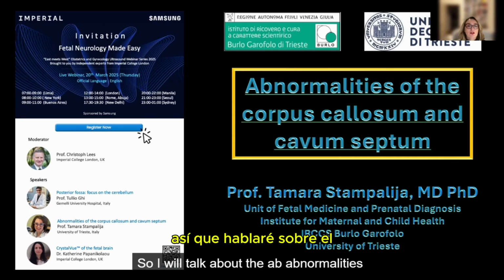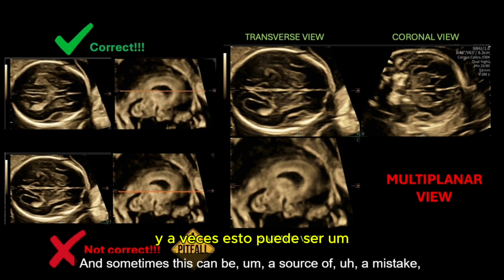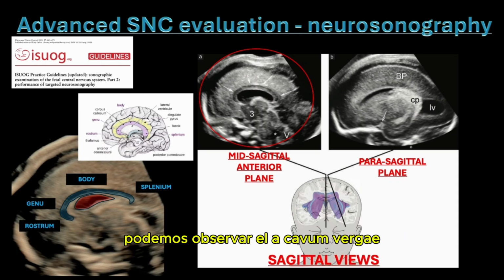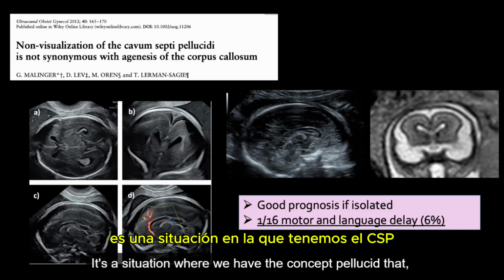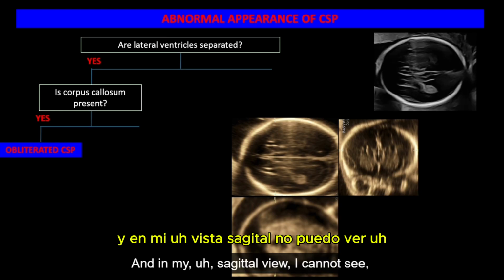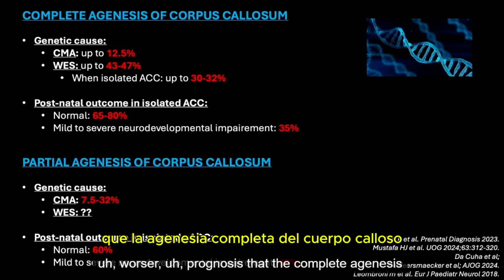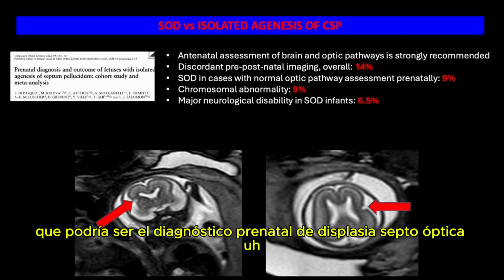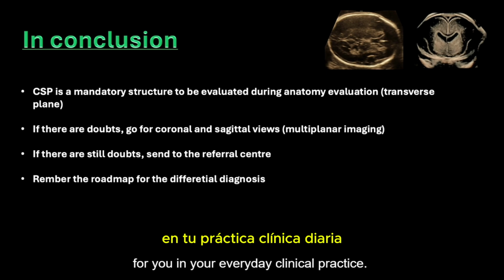Anormalidades del CSP y cuerpo calloso SAMSUNG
En la serie de webinars cortesía de SAMSUNG y del Imperial College de Londres, tuvimos este fabuloso webinar de la Dra. Tamara Stampalija de Italia, donde nos enseña como valorar correctamente el cuerpo calloso (CC) y el cavum del septum pelucido (CSP), y su importancia respaldada con estudios y casos clínicos, y muy buenas imágenes que ilustran excelentemente las estructuras. Esta vez he colocado los subtitulos en español para que sea mas fácil su comprensión. Recordemos que el conocimiento debe difundirse así que comparte con algún colega, deja tu like y comenta si te gustó y que otro tema quisieras ver en este canal.